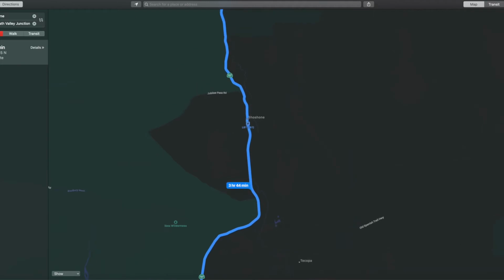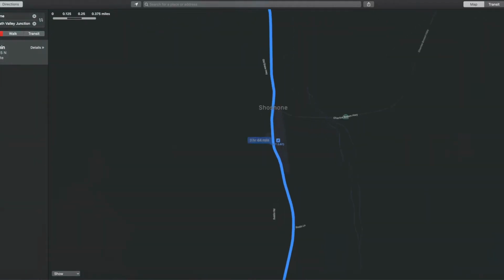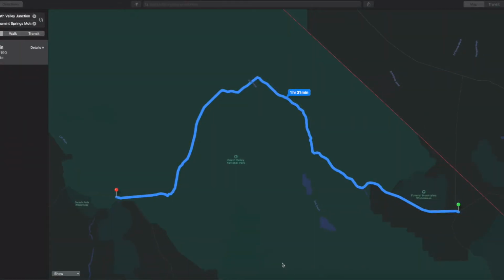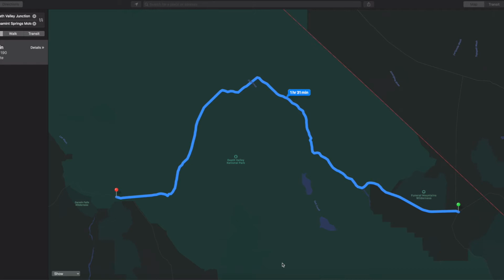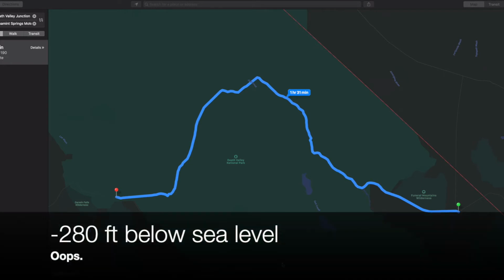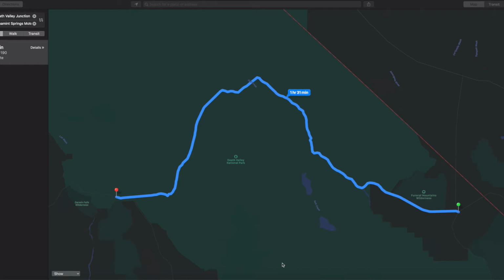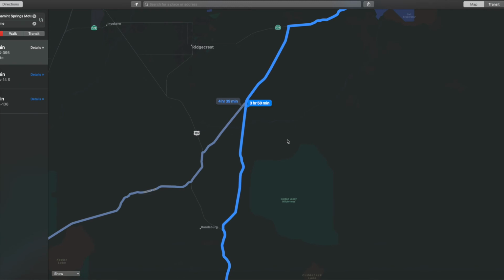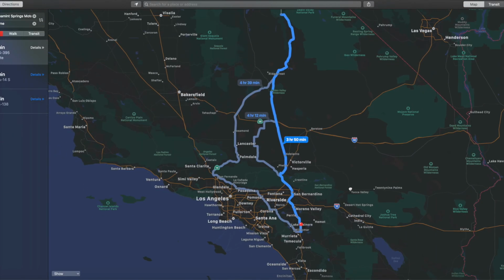Harley Day Trip to Death Valley -Bucket List Item Marked Off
I took a 750 mile bucket list ride from home base (Murrieta, CA) to Death Valley and back.  12 hours of riding and pit stops.

You can purchase the paint protection kit I have or lots of other products to protect your vehicles at:

Mod List:

2015 Street Glide Special
103 CI H.O.
Black with grey pin stripes
Dunlop American Elite tires (stock sizes)
Boom Audio Stage 1
HD Flare windshield
HD highway pegs
HD Get-A-Grips in black
Performance Machine pegs - matches grips
Lamin-X paint protection
 Fairing
 Front Fender
 Gas Tank
 Saddle Bags
 Side covers
Full LED lights conversion

 Care Products
 Chemical Guys Products√